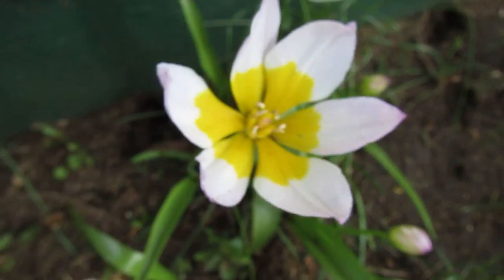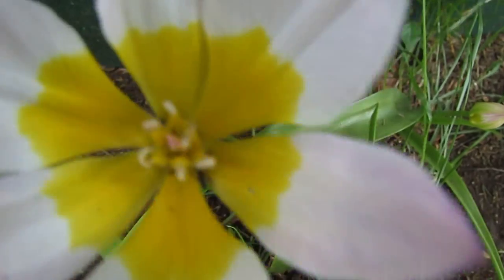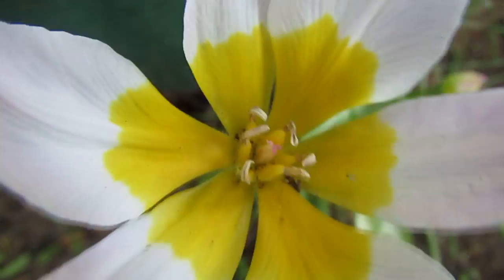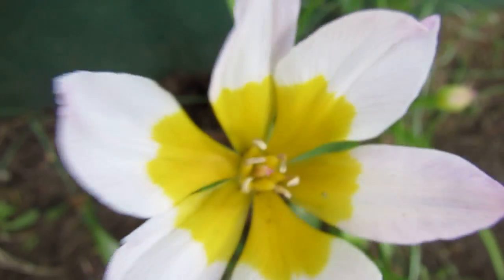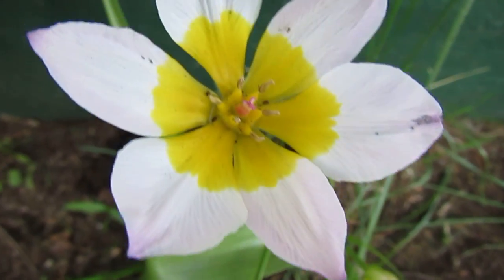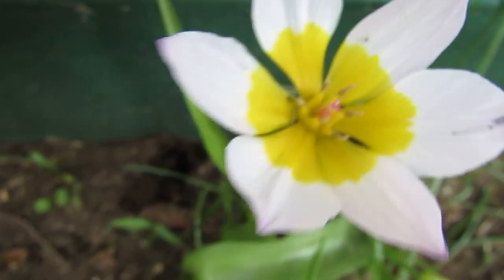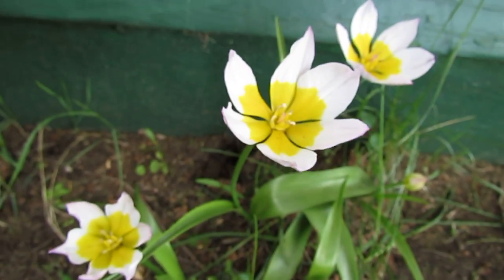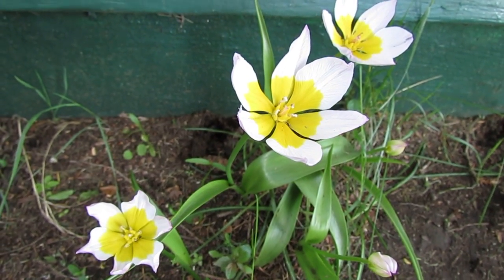Why is this Tulip a "Perfect Flower?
Tulips are perfect flowers - biologically speaking.  Just in case WWIII were to occur where 3/4 of the earth would be burnt up and this flower could not find an adequate spouse, this flower has the option to 'marry' itself and still produce offspring.  Crazy! Supposedly, tulips are also complete flowers, but I couldn't find the sepal, maybe I'm blind...someone help me out - one of you flowerologists please explain this to me.  Is this really a 'complete flower'?

Yes:  Somebody just discovered "flower mode" on their camera!  Of course, flower mode is best used to film flowers, so in order to fulfill this camera feature's exact purpose, this video HAD TO BE done.

This video was created by:  TiborasaurusRex

Flowers in this video were NOT created by TiborasaurusRex, but rather by Almighty God.

Flower name:  Tulip (Lilac Wonder)
Original genetic composition done by:  Almighty God
Gene pool frequency modified by:  Flower breeding guys in a greenhouse someplace
Bulb stuck into the ground by:  Mrs. TiborasaurusRex
Watered by:  A cloud
Flower observed and appreciated by:  TiborasaurusRex

Calm down you silly "this flower popped out of the ground by accident" guys.  I'd like to see you build a flower from scratch using raw inorganic minerals, sunlight, and atmospheric carbon dioxide - by accident.  Then I would listen to you.  lol  You silly turkeys, you.  "Flower popped out of the ground by itself" Ha!  Get a microscope!  That thing is awesome!  I am pretty sure my Ibanez SZ520 guitar and my Fender Stage 160 amp didn't form over time from raw inorganic molecules by accident, and that flower is infinitely more complex than that!  Not only that, I have to 'play' my guitar to get any coherent song to come out of it - I'd like to see protein synthesis and even the most basic forms cellular metabolism start to happen by accident.  Maybe I'm crazy, but I still don't think even this little flower could have happened completely by accident.  If you still think I'm wrong, don't worry, I still like ya ;-)  This is just the best I can make things out given the information at hand.  Peace.